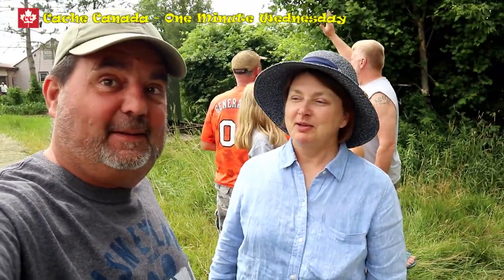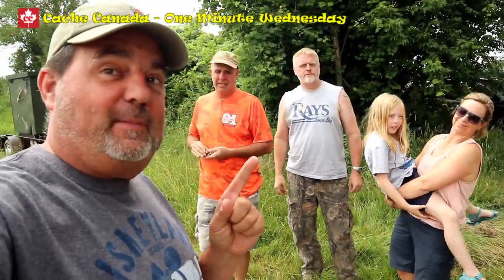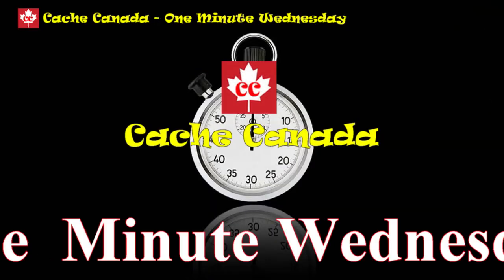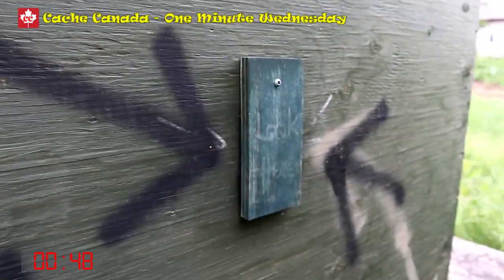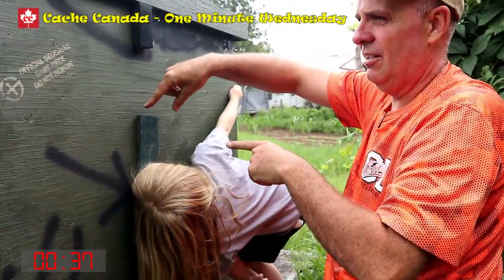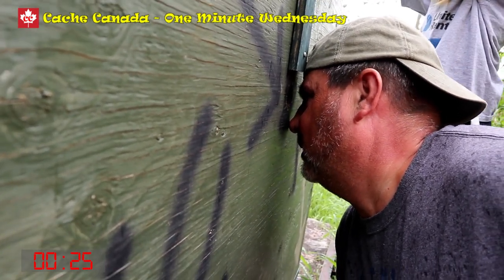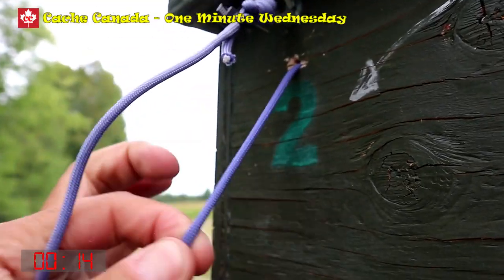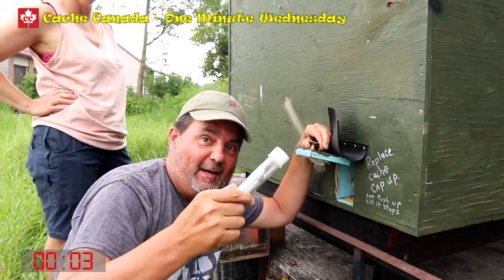Geocaching - One Minute Wednesday - Fishing for a Cache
Join us, Kreamer&BearsKrew, LadyJaime and wvcachers3 as we go fishing for a cache built by the MadCanadianCachers and dedicated to MuskieDave. Teamwork is required.